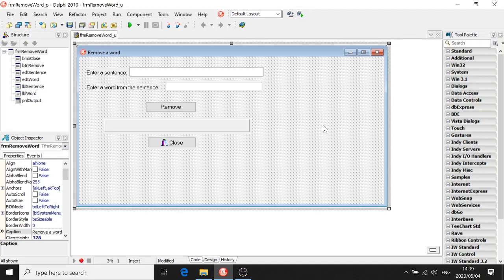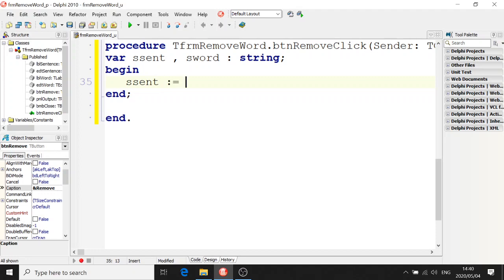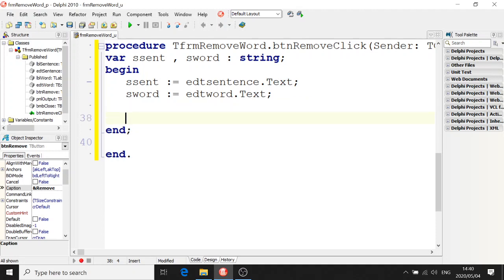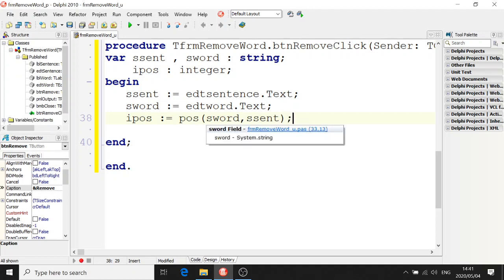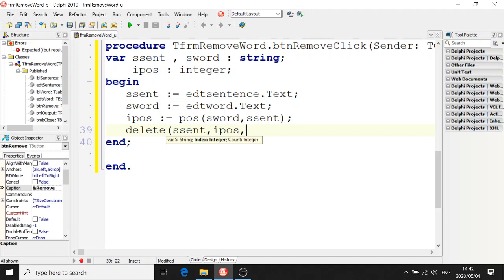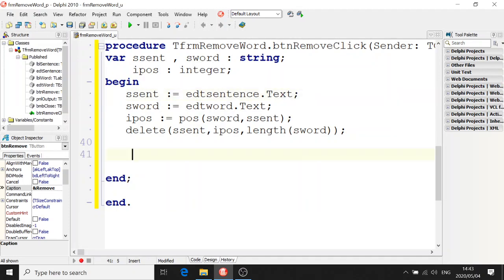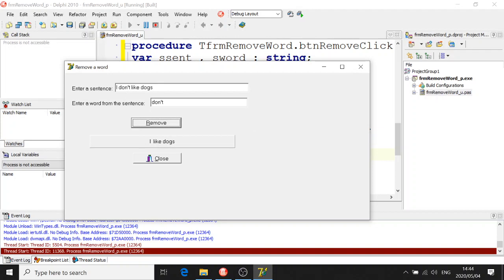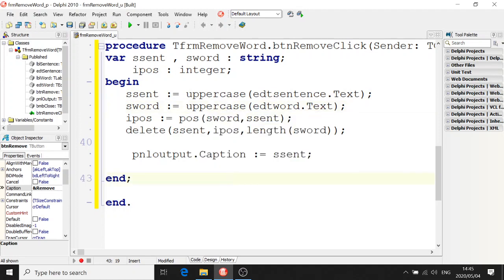Gr10 5 May Act 8 no 1 String handling